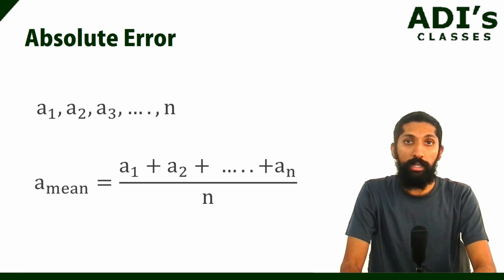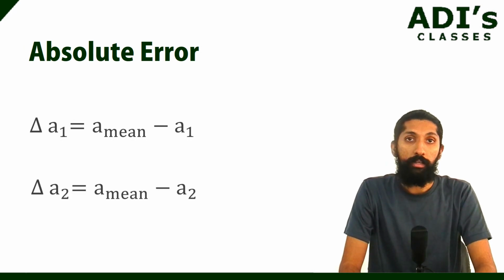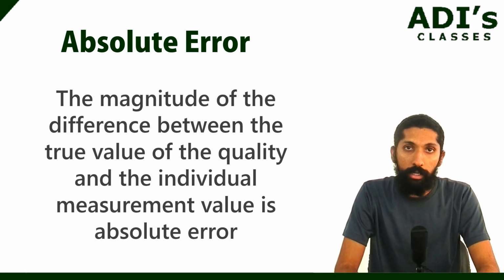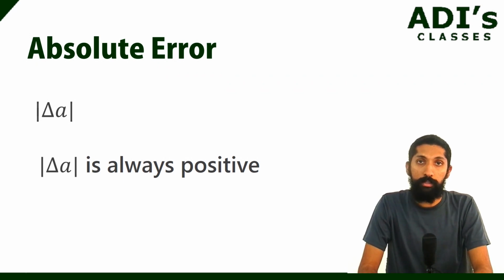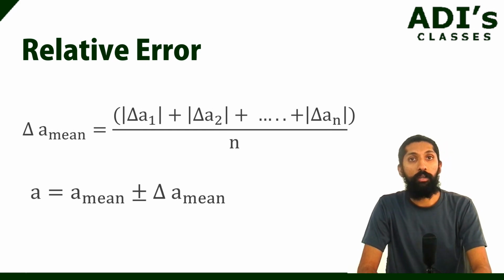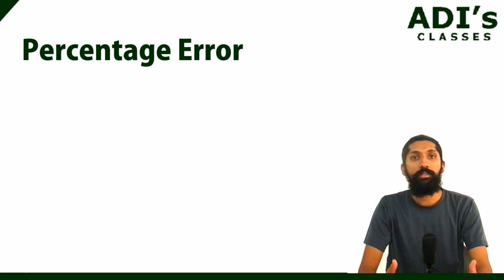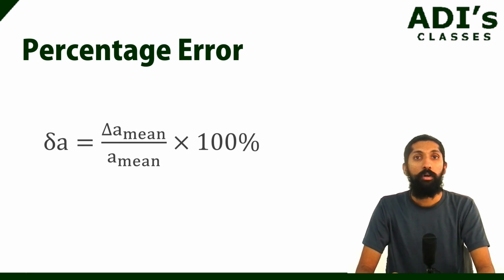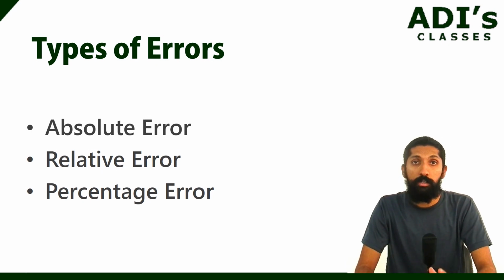Types of Errors | Units & Measurements | Physics Class 11 | CBSE and PUC - ADIs Classes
The video is about The Types of Errors - Units & Measurements